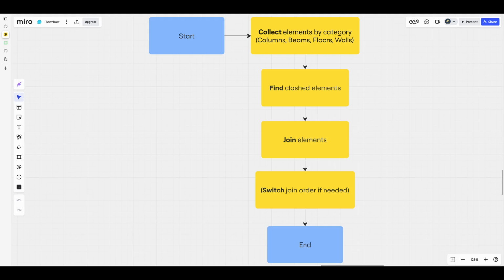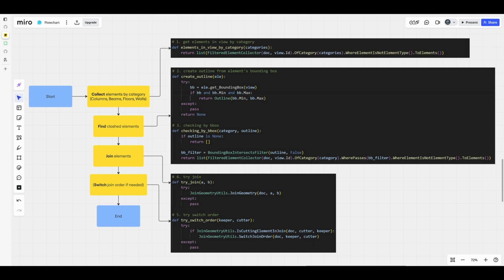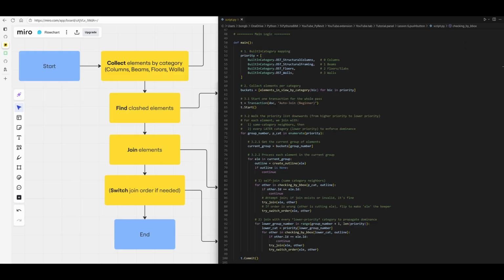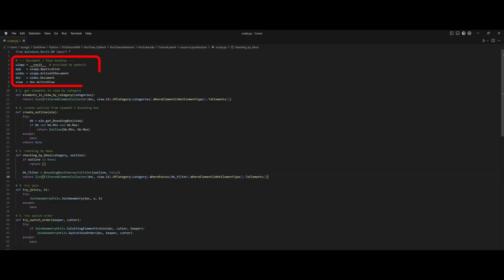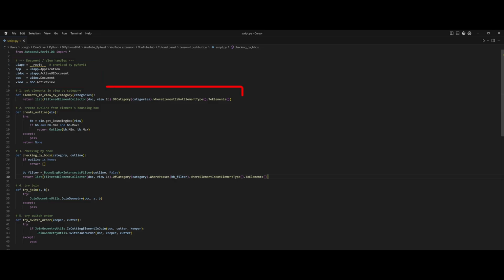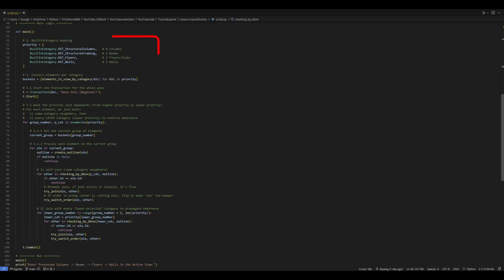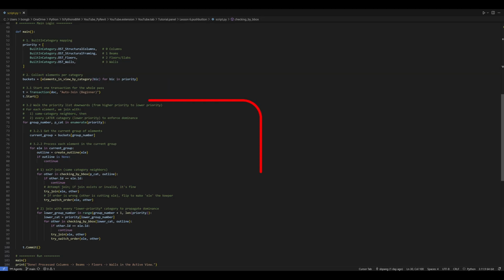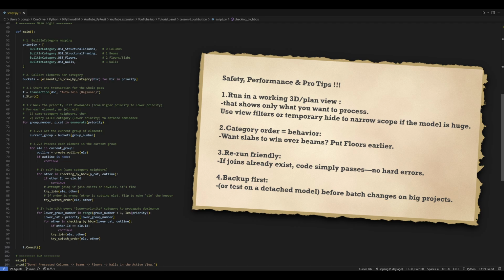🚀 Make Revit clean up your joins: Columns → Beams → Floors → Walls (1-Click)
💡 No coding? No problem!

Tired of messy intersections and wrong cut orders between columns, beams, floors, and walls? In this lesson, we’ll build a 1-click Auto-Join tool that scans your active view, finds intersecting elements with a fast geometry filter, joins them, and switches cut order where needed—in your preferred category order (default: Columns → Beams → Floors → Walls).

We’ll follow my Fun Flow Formula:
1. Concept Map (no code): what the tool does and why it works
2. Glue Code (copy-paste to win): reusable functions
3. Explanation (line-by-line): Revit API, filters, join logic, safe transactions

🎯 What You’ll Learn in This Tutorial:
• How to collect elements by category in the active view
• How to use BoundingBoxIntersectsFilter to find likely clashes fast
• How to JoinGeometry and SwitchJoinOrder safely
• How to control join priority by changing a single list

☕ Support & Membership
🚀 Instant access to the latest professional add-in
🎁 New tools added every time I upload
🔄 Pro UI, faster performance, more automation
❤️ A direct way to help me keep making these free videos

0:00– Intro & promise
0:46 – Concept Map (what happens, in what order)
1:26 – Glue Code (copy-paste overview)
2:31 – Copy paste to win
3:04 – Deep Dive
6:04 – Pro tips (transactions, view scope, performance)
6:53 – Wrap-up

Don’t forget to:
💬 Comment your thoughts and questions—I’d love to hear from you!

Revit automation is here to make your life easier—let’s build smarter, not harder! See you in the next lesson! 👋